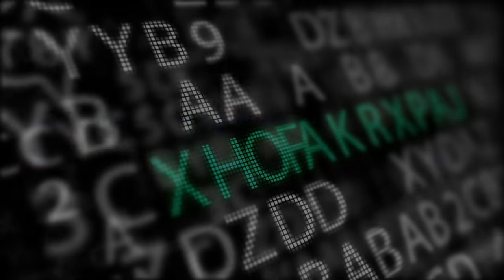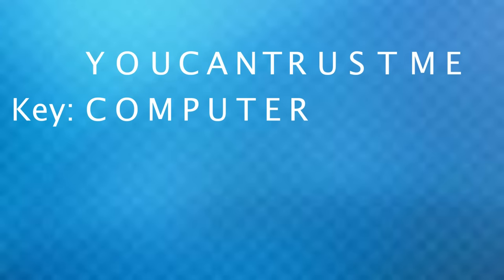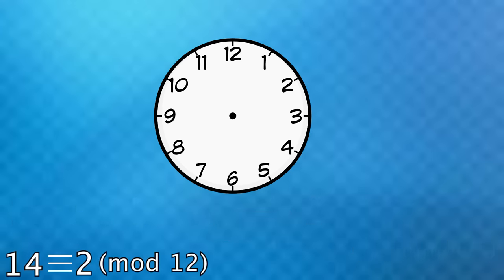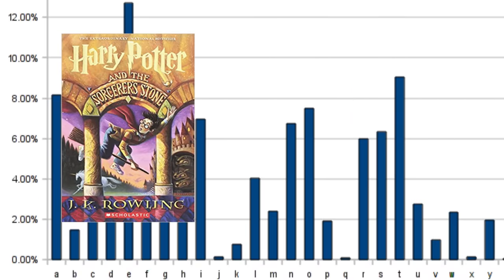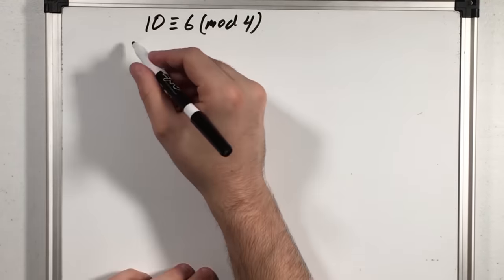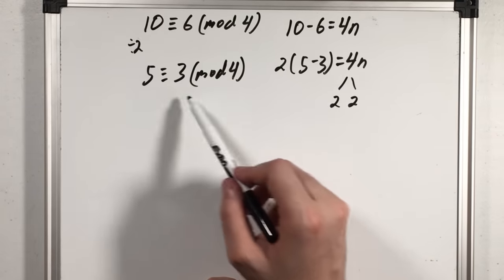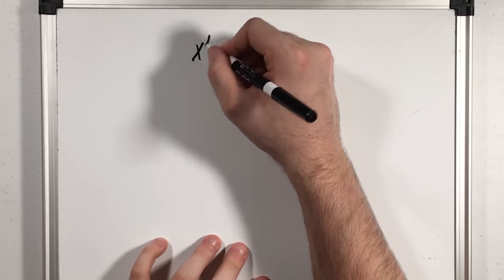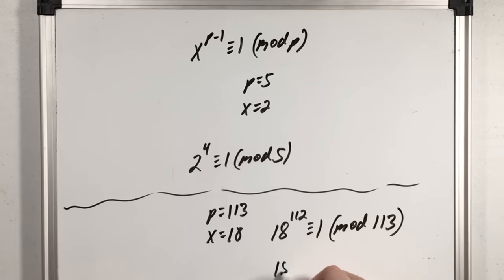The Mathematics of Cryptography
Click here to enroll in Coursera's "Cryptography I" course (no pre-req's required)